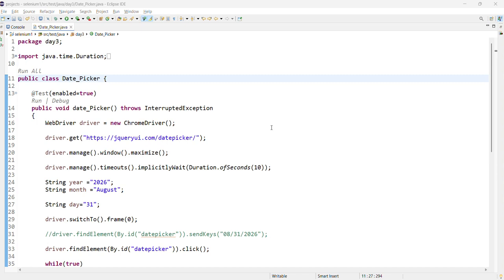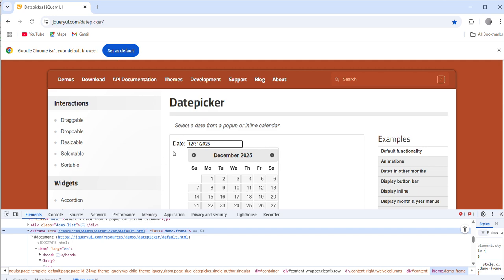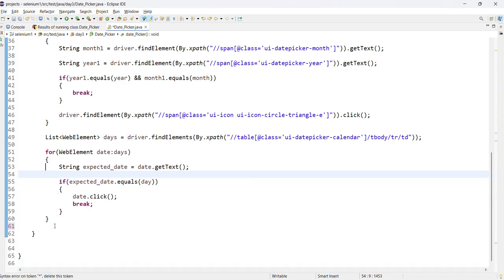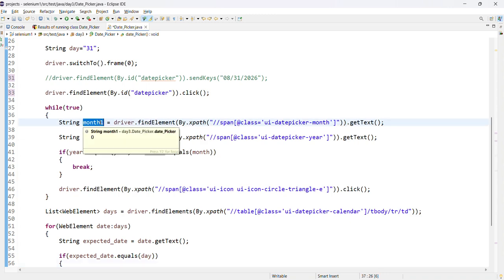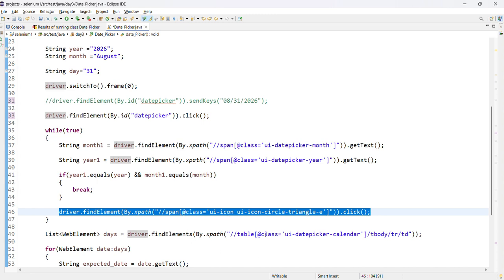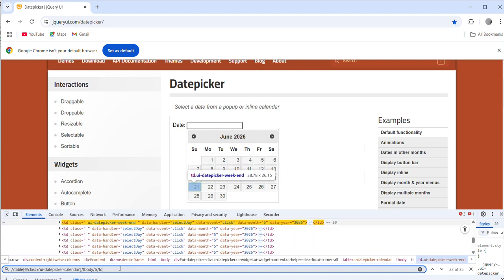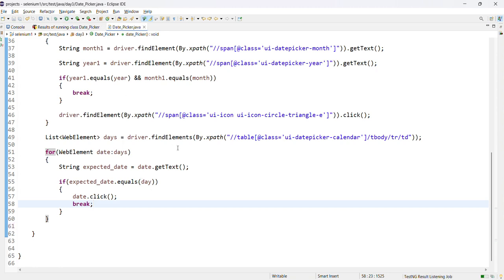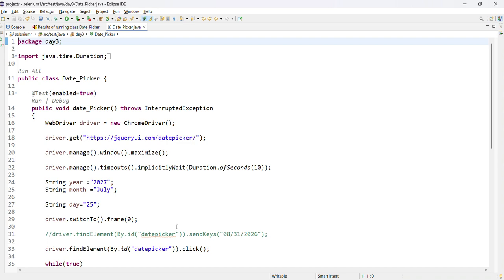date Picker using